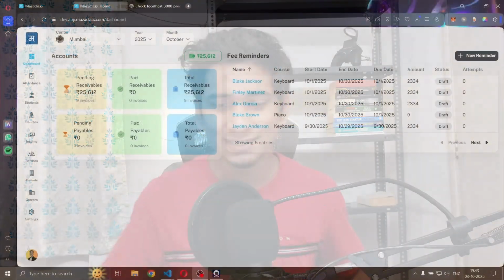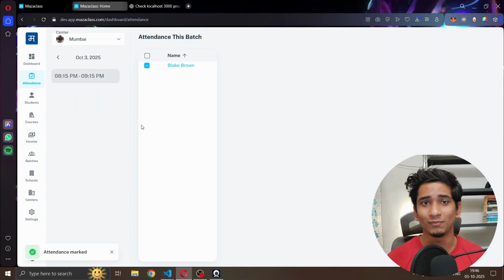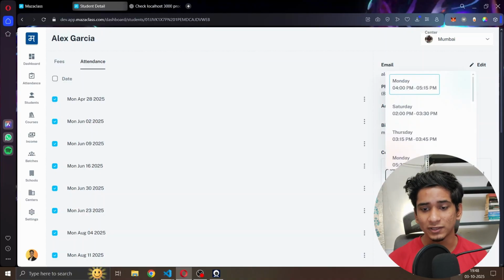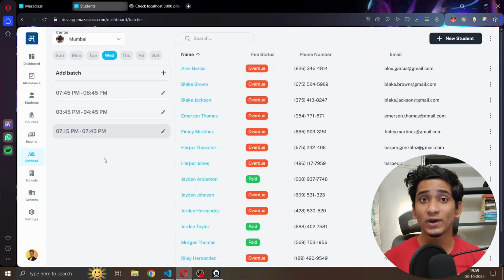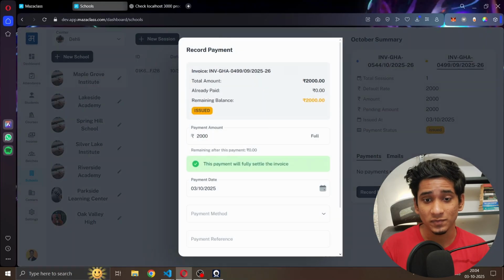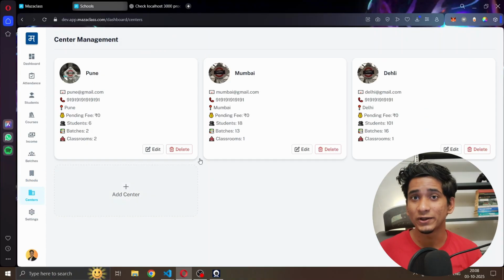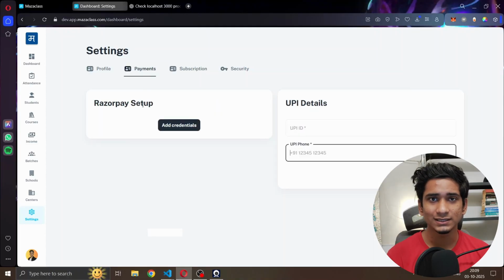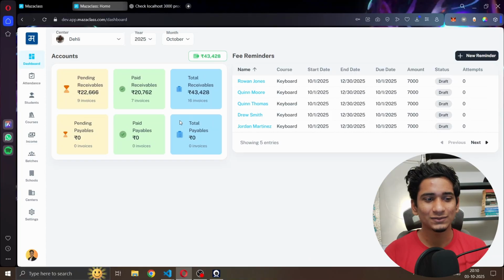Mazaclass: Coaching Class CRM - Demo - Longer Version 7 Minutes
This is the longer version of Mazaclass Demo.

Mazaclass is the best coaching class CRM out there, or at least its on the way there.
I am Darshan Dhabale, developer of Mazaclass.
In this video we explore all the 9 sections of mazaclass in detail.
1. Dashboard
2. Attendance
3. Students
4. Courses
5. Income
6. Batches
7. Schools
8. Centers
9. Settings

The application is behind a paywall right now. Drop me a comment/email if you want me to help you implement mazaclass in your business.
If you are a developer and have some feedback, please drop it in the comments, I would really like to read it.

Thanks